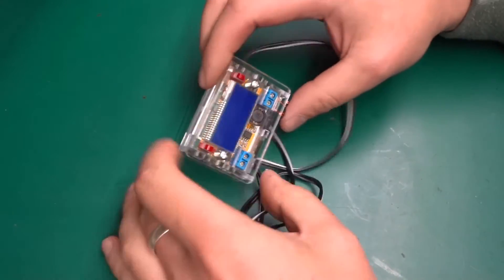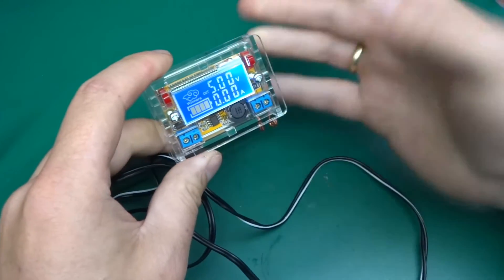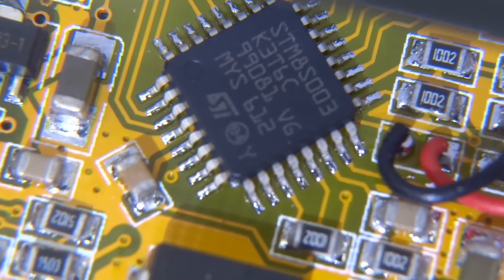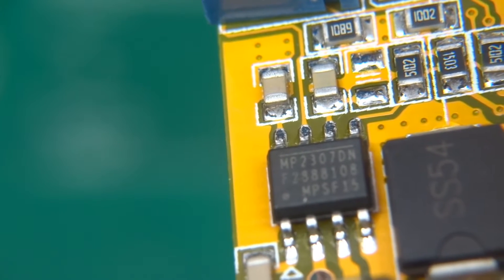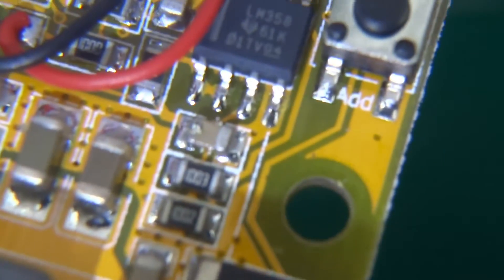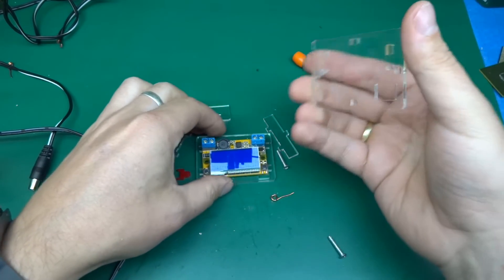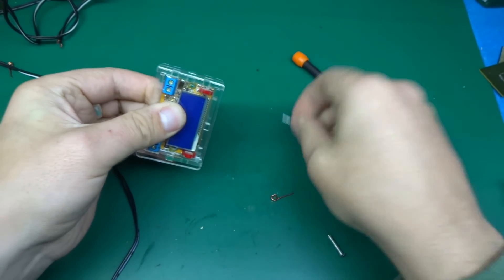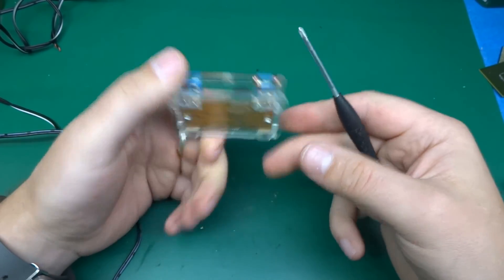Winners DC DC converter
In this video I will show you my little power supply, or rather a DC-DC Buck converter which I have been using as a power supply.

It came from ebay, and I don's have exact link anymore, but if you wand to find one, look for DIY  DCDC BUCK for under £5, you should quickly find one.

Really nice module, the only drawback is it does not have current limiting, which is a must for a lab supply. Otherwise all works as intended :) All is based around ST micro and MP2307DN buck controller chip with built in mosfets.

Take care